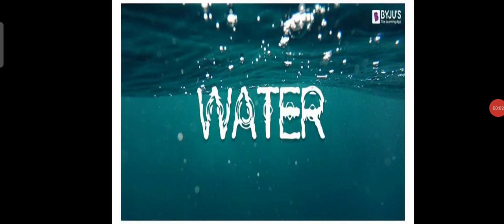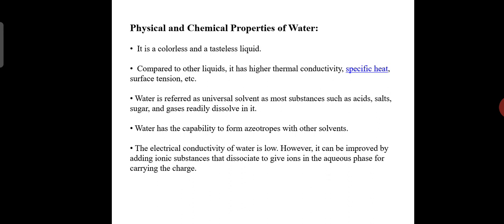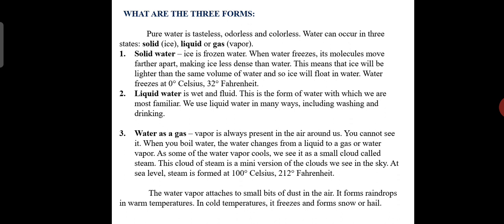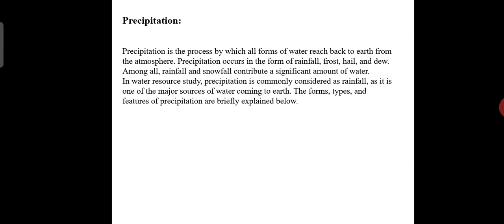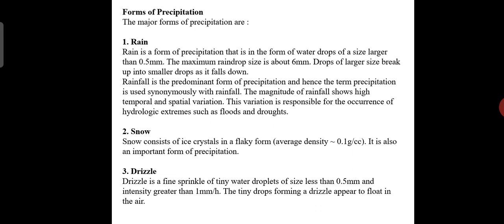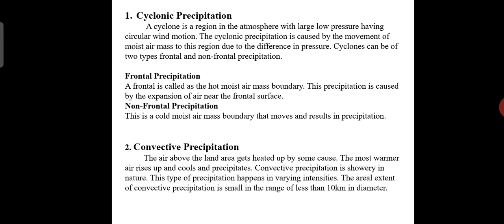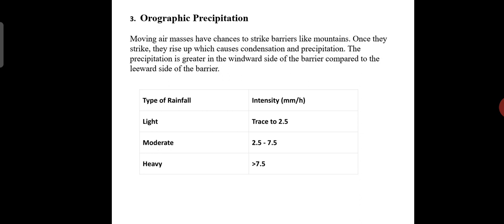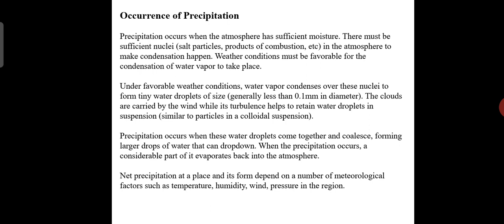Water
Water, States and importance
Precipitation types and forms.